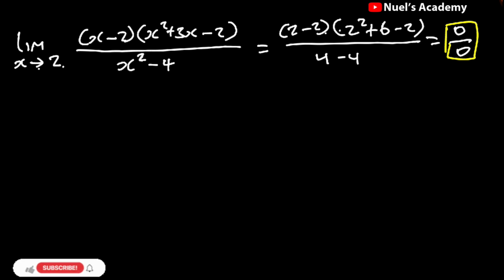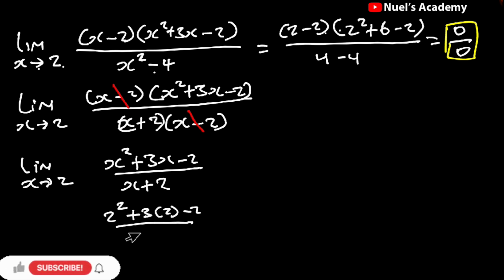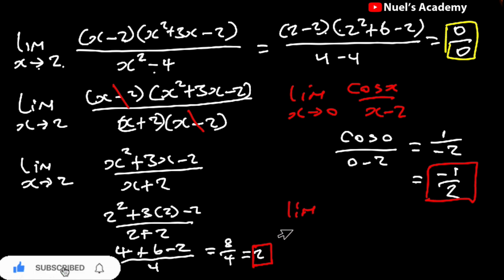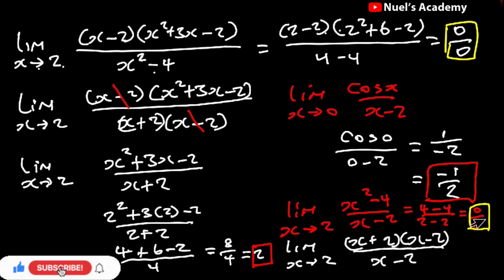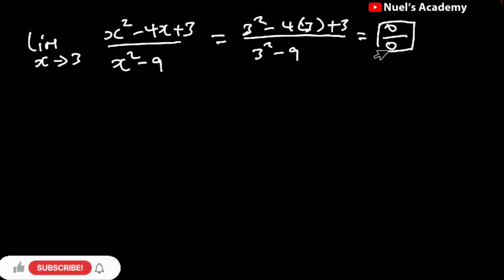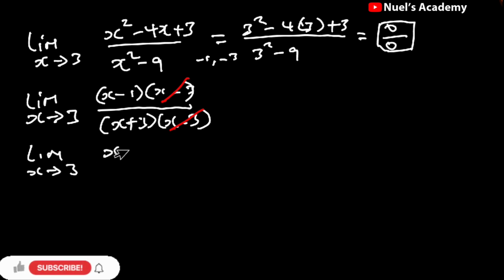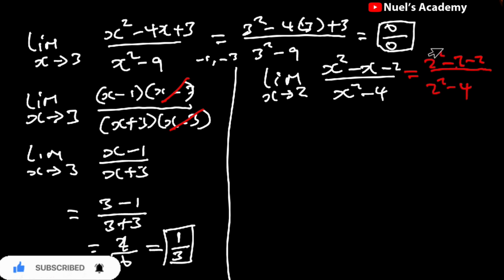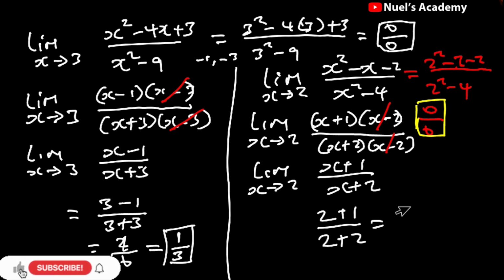Limits of Functions for Beginners | Step-by-Step Examples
Learn basic limits of functions in the simplest possible way!
This video covers:

 What a limit is
How to evaluate simple limits
Direct substitution method
 Left-hand and right-hand limits
 When limits do not exist
Worked examples for easy understanding

Ideal for students preparing for WAEC, NECO, JAMB, Post-UTME, and first-year university math.